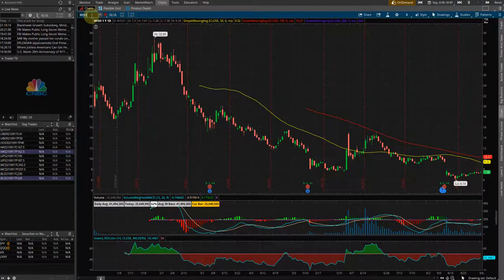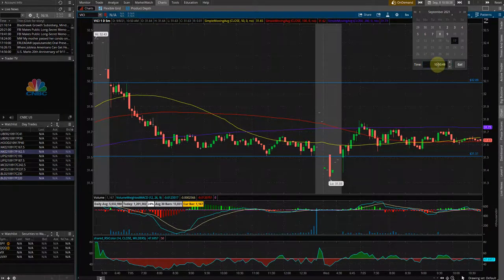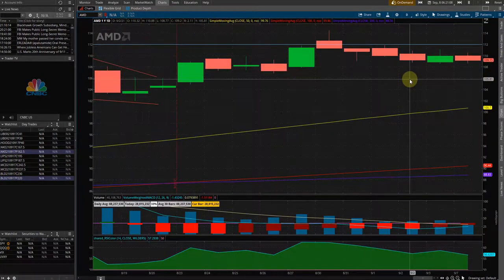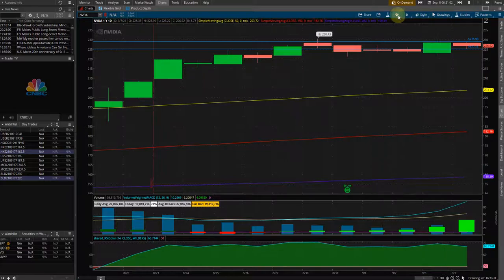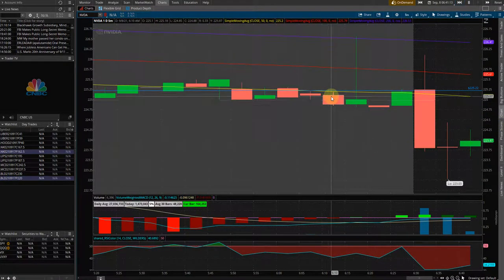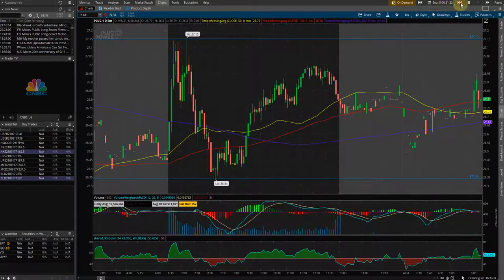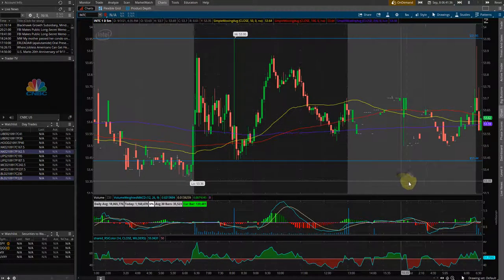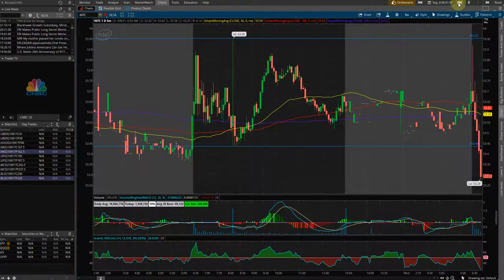Backtesting Trades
This video is just a quick overview on how to backtest a trading style, so you can feel confident before you trade with real money.